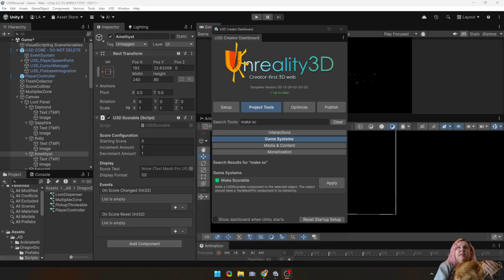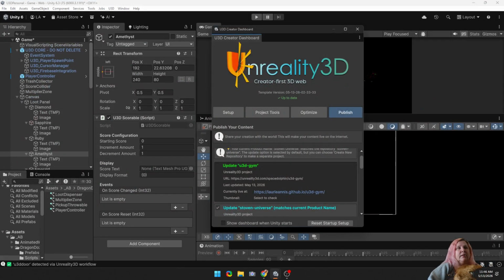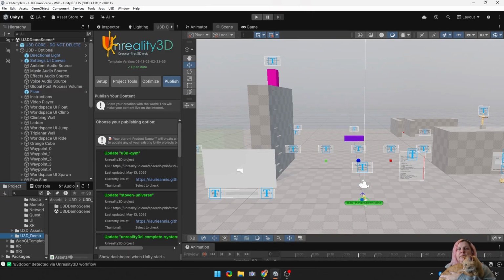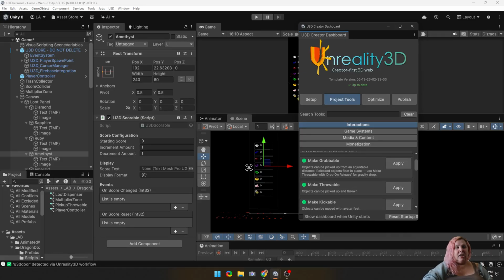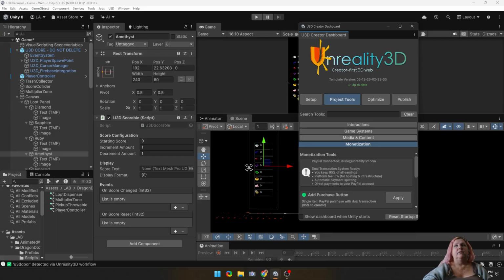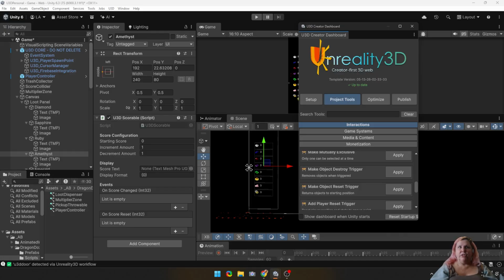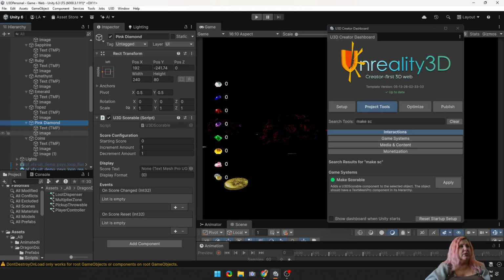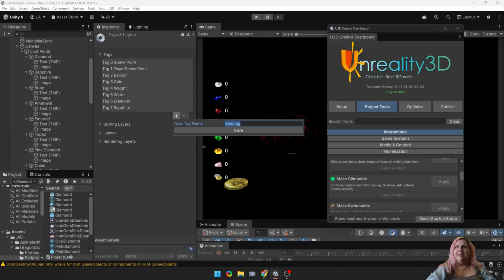Working With Unreality3D - Dev Log 2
Watch me pet my cat and try to figure out what I said the first time around. Challenge: can you spot what I did wrong when I finally get to the point near the end?

AWFUL NOISE WARNING from ~ 39:31 to 43:33. I'm so sorry, lesson learned. OBS noise gate creates a weird cutting in and out effect with high contrast (low bass, high vocals in this case) audio.

I tried to reduce the noise in post, but it didn't work great, so I annotated where the worst of it starts and stops via the subtitles, and I promise not to be offended if you mute this bit entirely.

(It's the sound of the Dragon Dozer game audio cutting in and out every time I speak. Fortunately it's not the whole length of the video or I'd just... record again for a third time. So much for spontaneity right?)

~ 51:27 don't do what I did there.

Check out the resulting experience I published after figuring out and fixing my foolishness

Otherwise, enjoy!